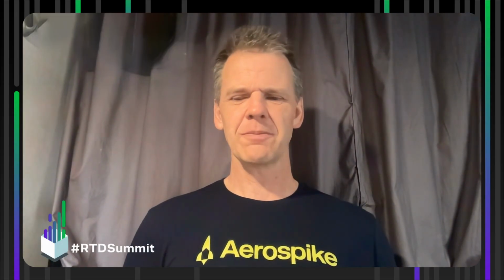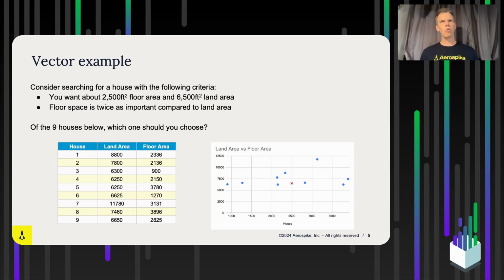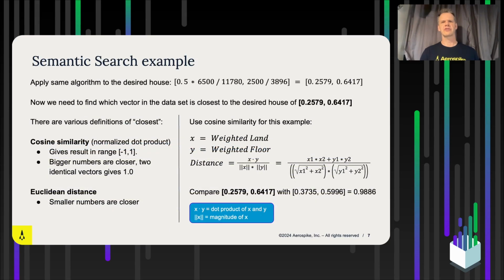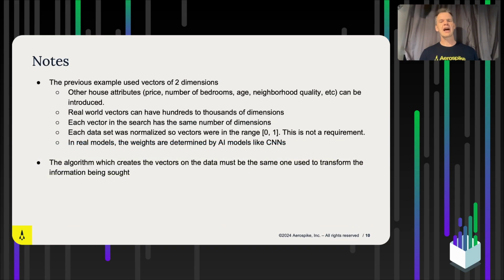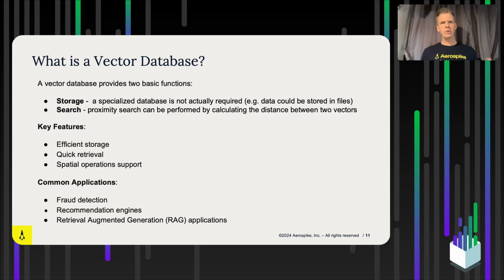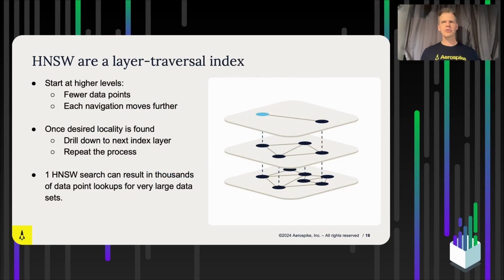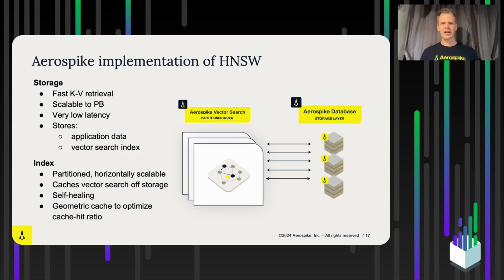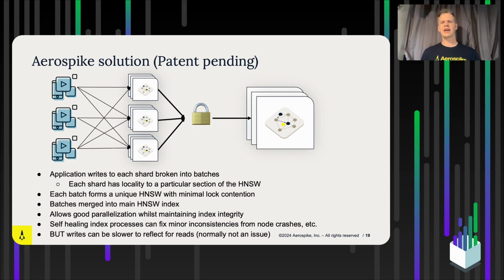Understanding vectors and vector databases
Tim Faulkes, a developer advocate at Aerospike, introduces vector databases, a solution for storing and searching millions of vectors. He explains vectors as lists of floating-point numbers used in semantic search, with an example of finding houses based on floor and land area. The HNSW algorithm, a scalable approach for vector databases, is discussed, along with Aerospike's implementation for fast retrieval and scalability.